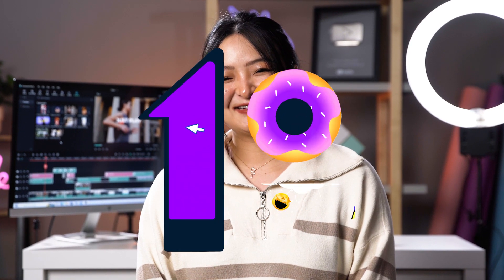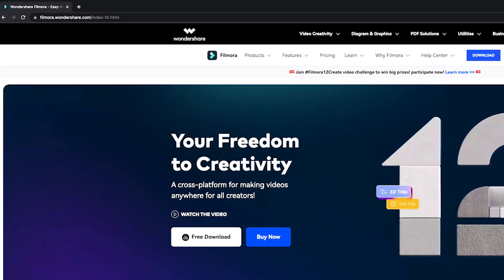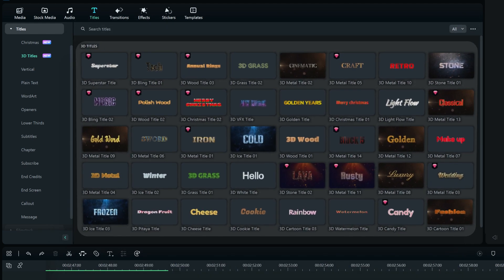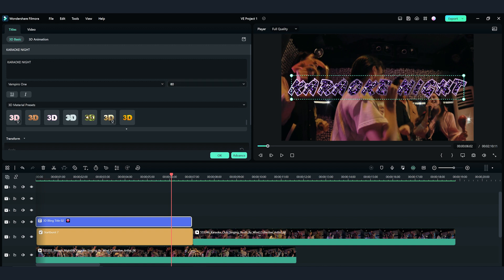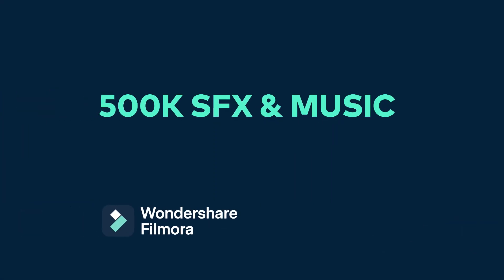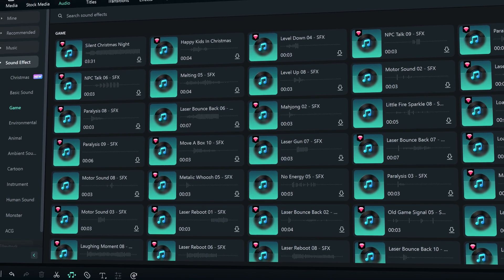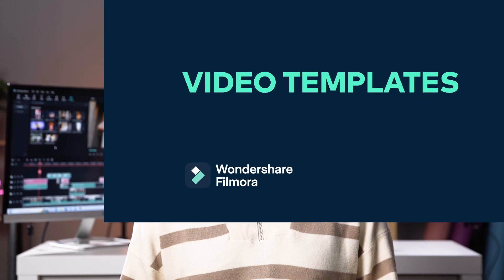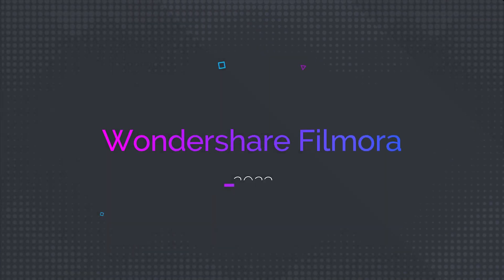More Creative Resources - Take Your Videos to the Next Level | Wondershare Filmora 12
In this video, I'll show you the newly updated creative resources that will unleash your creativity even more in Filmora 12.

Filmora 12 upgraded the new 3D text feature that lets you create 3D titles with one click, as well as the 500k background music, sound effects, and more than 1000 video templates that make your video editing experience even better and FASTER!

0:00 Intro
0:13 Creative Resouce
0:51 3D Text
2:03 500K SFX & Music
3:05 Video Templates
3:44 Outro